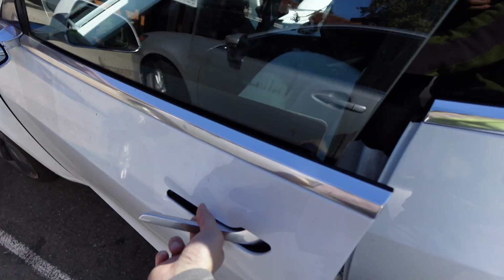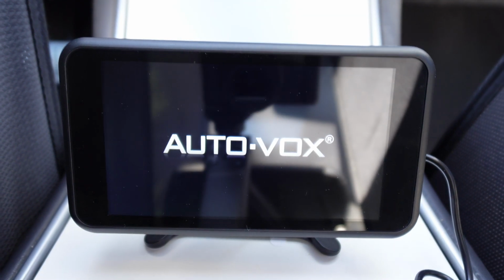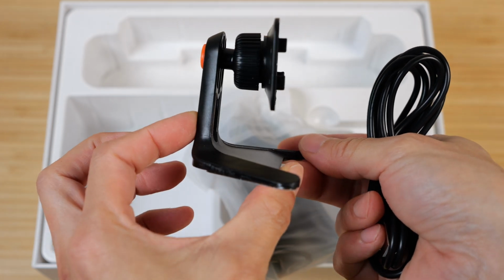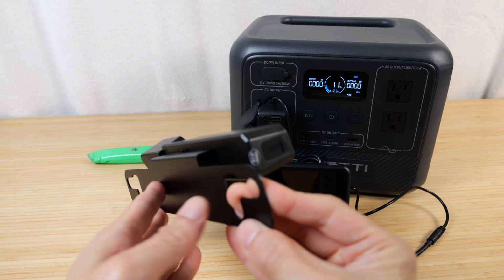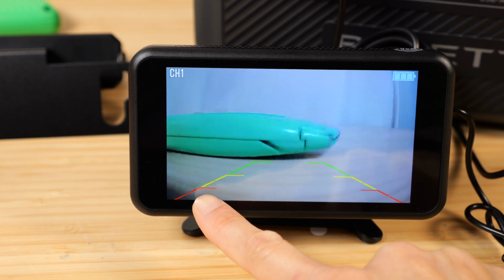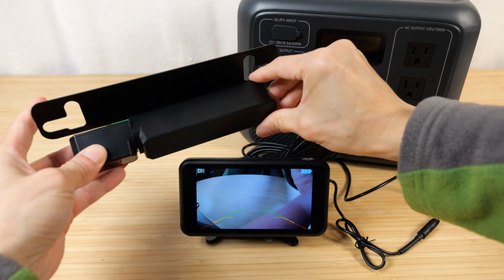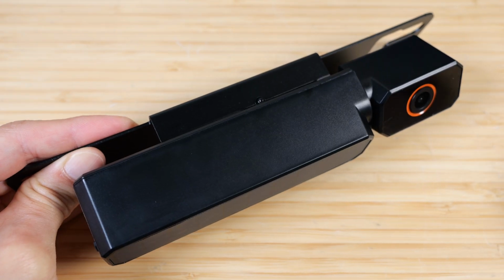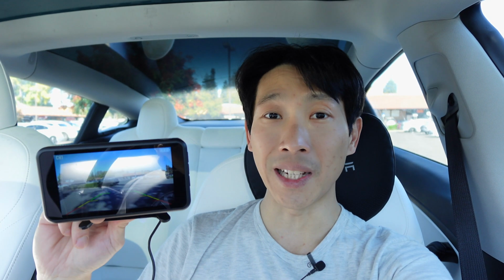2 Minute Backup Camera Install from AutoVox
This backup camera has a tiny solar panel on it so that it can charge itself! This is critical since this allows it to be installed with not wiring to the back license plate at all! It transmits wirelessly to the display inside the car and will auto on and off as needed lasting about 3 times of use per day for 100 days on a full charge. A very neat and simple way to add a backup camera to a car that does not already have one.